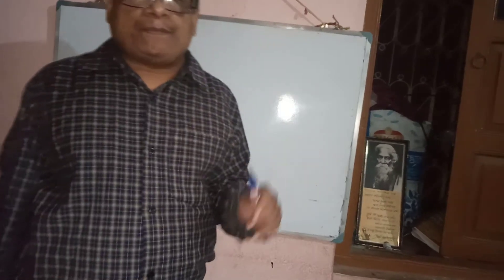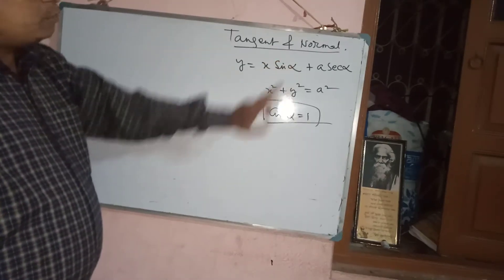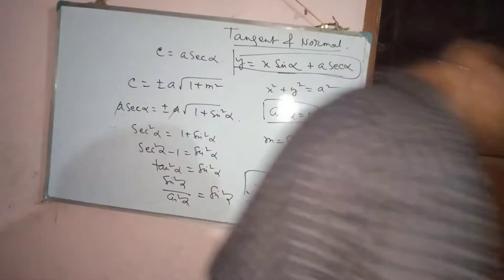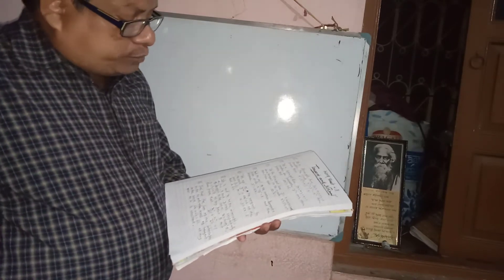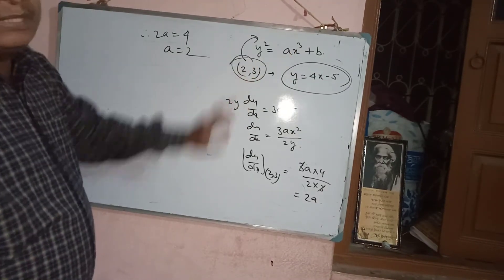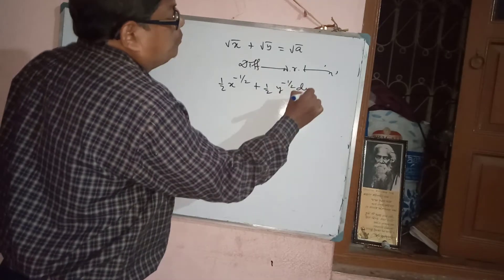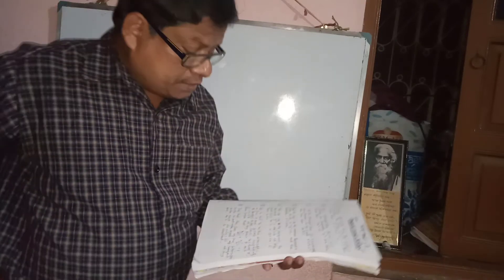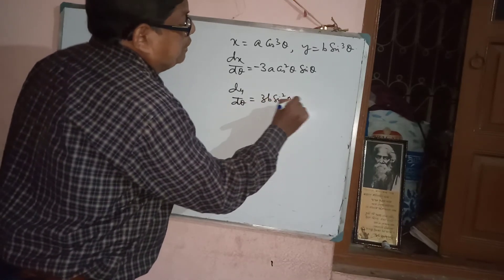TANGENT AND NORMAL (APPLICATION CLASS 12)